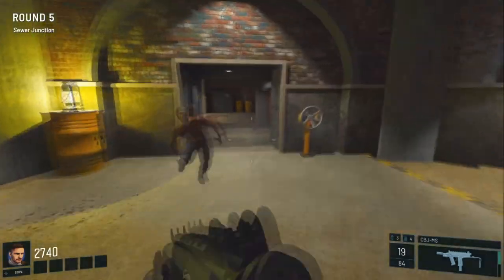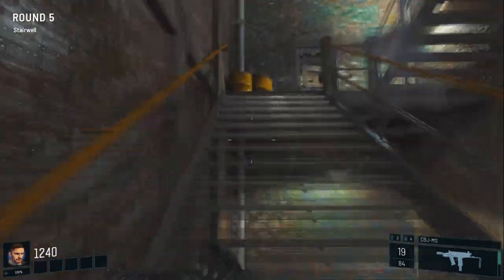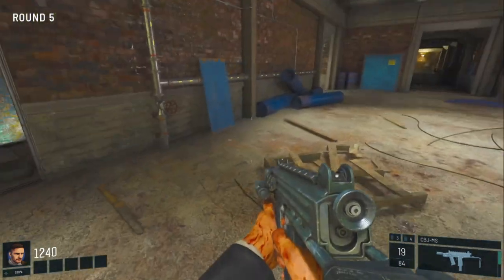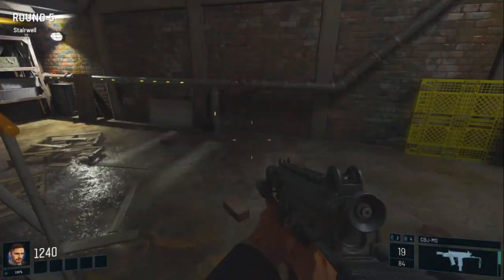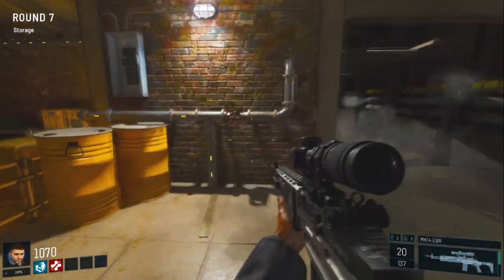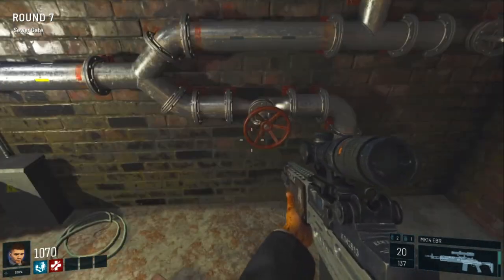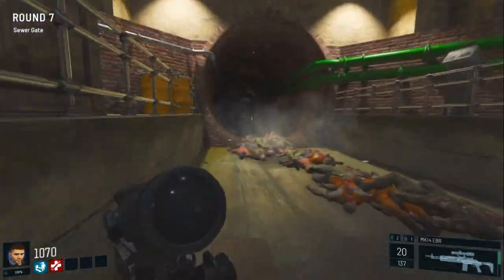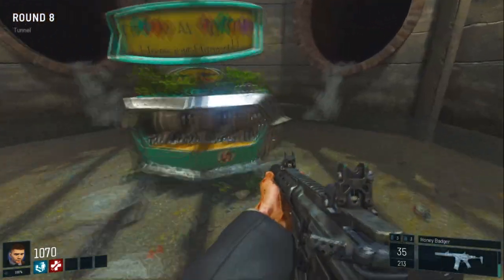How To Open Pack a Punch on 47 Berkerly Lane Black Ops 3 Custom Zombies Map By Verk0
Shoutout to Verk0

Consider Leaving a Tip
(All tips are hugely appreciated, but not required)

🖥️ PC SPECS:
(CPU) Ryzen 5 2600X
(MOB) ASRock B450M-HDV (AM4)
(GPU) NVIDIA GeForce GTX 760
(RAM) 16GB Corsair Vengeance LPX DDR4
(PSU) EVGA 500W 80+
(HDD) 1TB Seagate
(SSD) 119GB SanDisk SD7SB3Q128G1001
(CASE) Deepcool Tesseract (White)